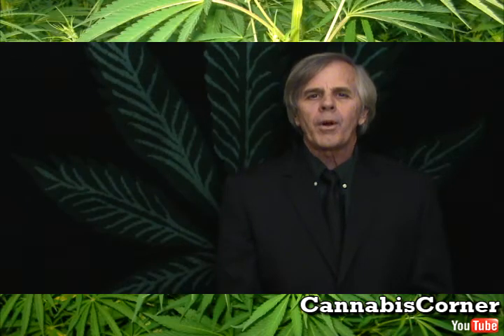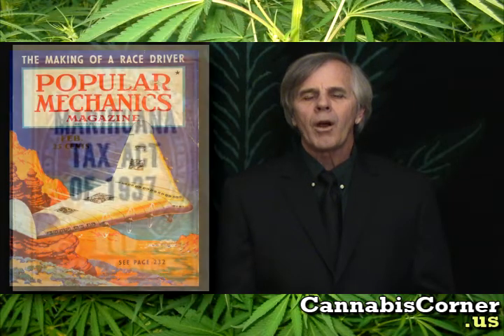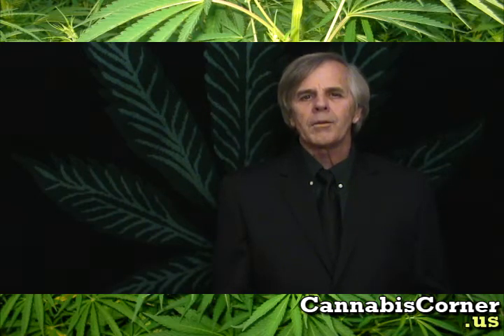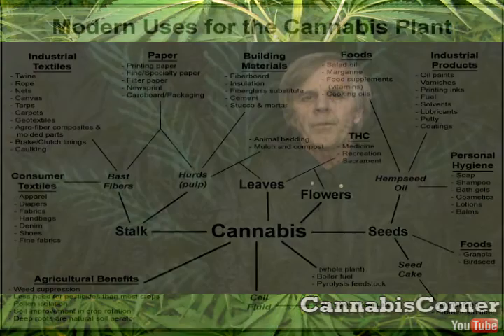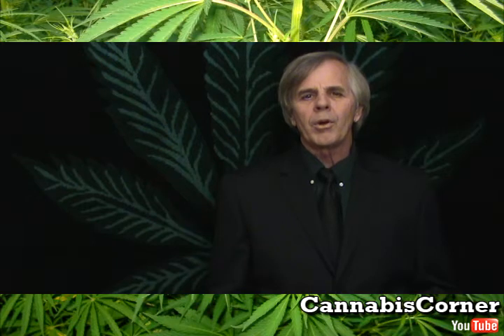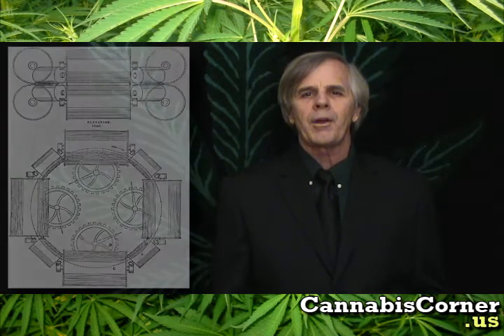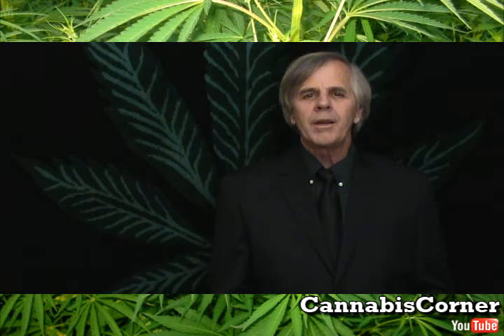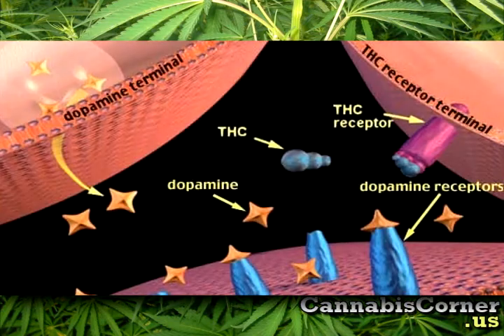American Hemp Innovation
In this episode we discuss the effect the Hemp industry would have in bringing the President's State of The Union ideas for new industry and new energy sources to fruition.